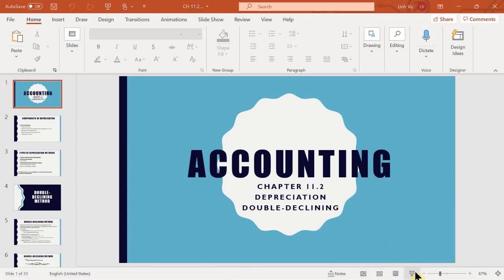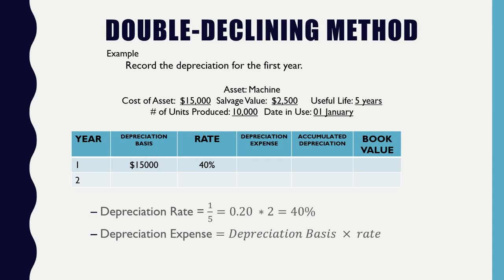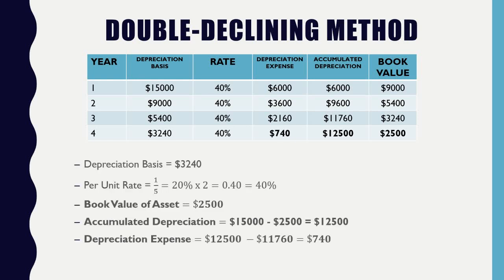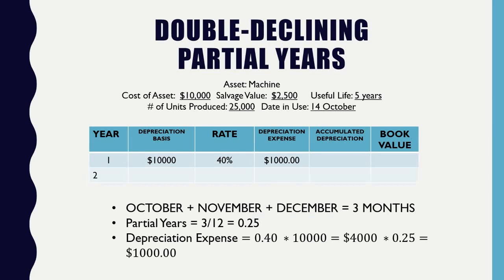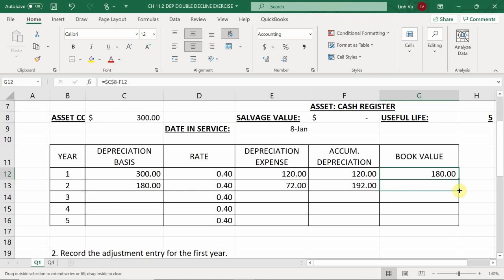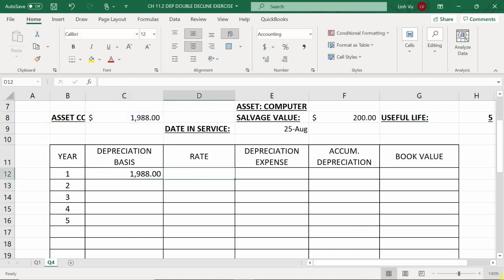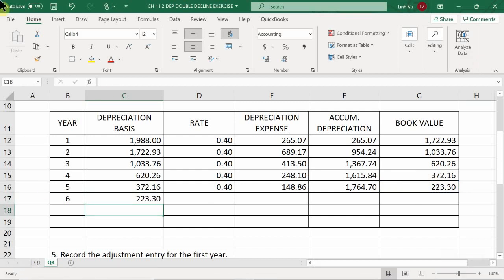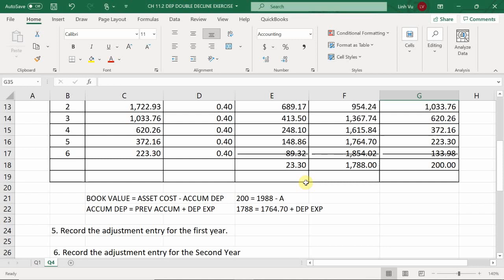PM ACCT 8.2 CH 11.2 DEP DD